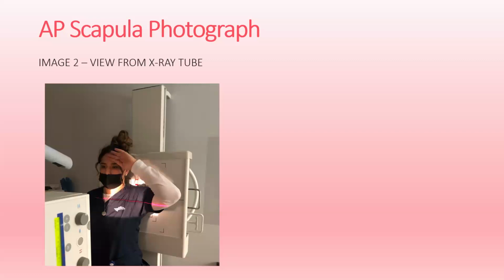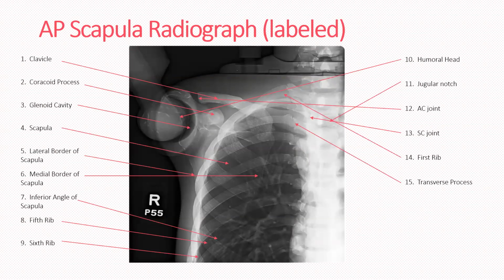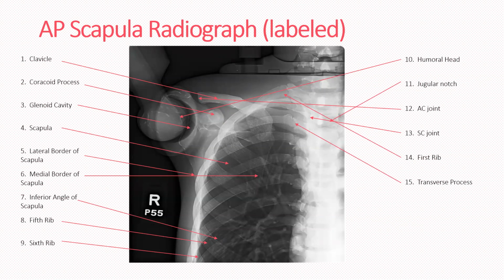Positioning Project Chapter 5_Bennatt